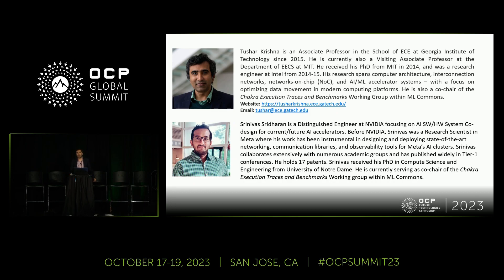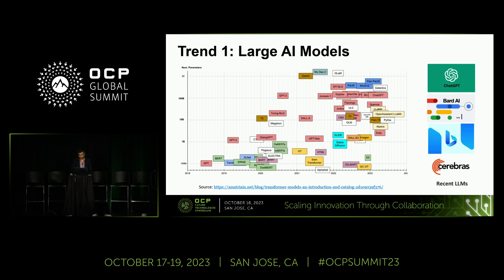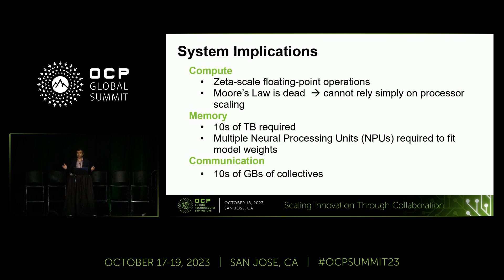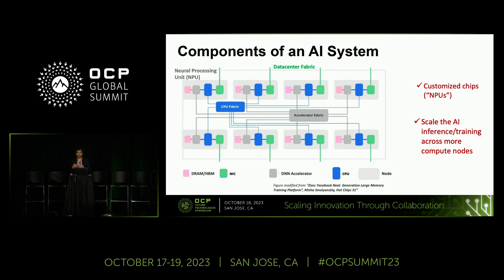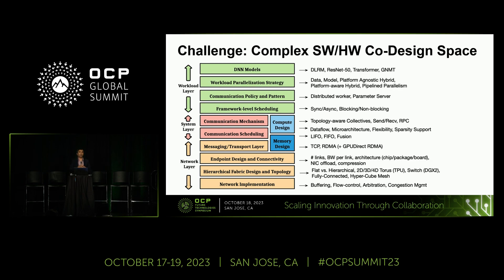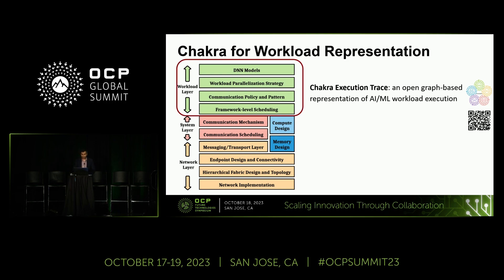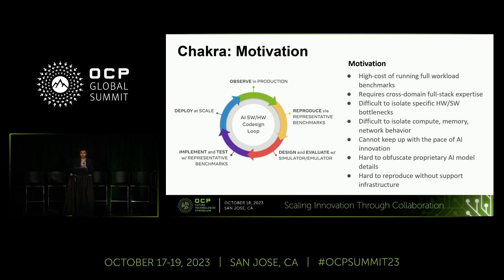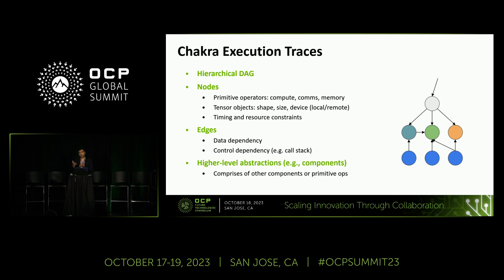Modeling Methodology and tools for HW/SW Codesign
Presented by Tushar Krishna (Georgia Institute of Tech) | Srinivas Sridharan (NVIDIA)

Emerging AI models such as LLMs used in Generative AI have exacerbated the compute FLOPS, memory capacity and network bandwidth demands of AI systems, given their massive sizes (hundreds of billion to trillion+ parameters) and low-arithmetic intensity (i.e., low data reuse). This necessitates judicious SW-HW co-design of future AI systems to drive optimization and innovation around Generative AI models, software, and next-generation hardware.